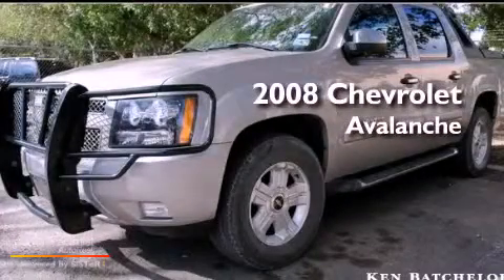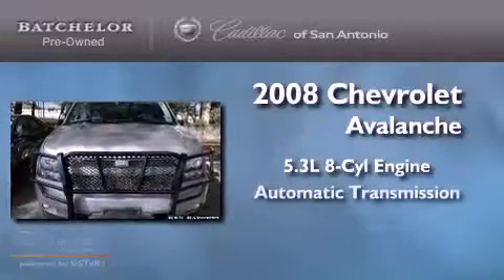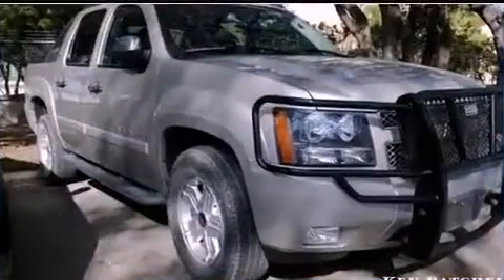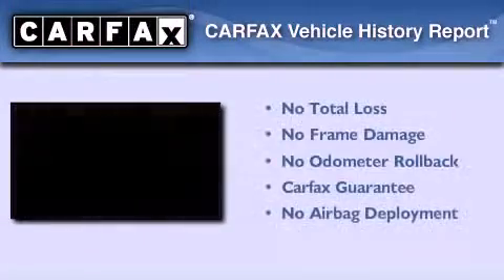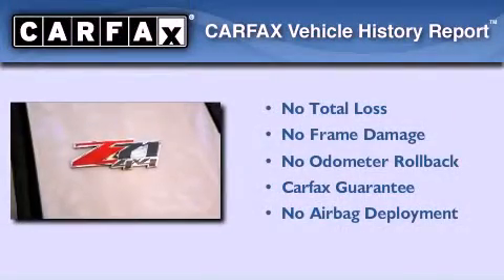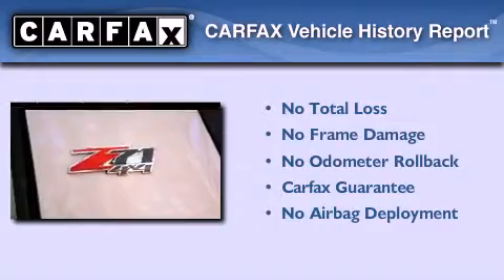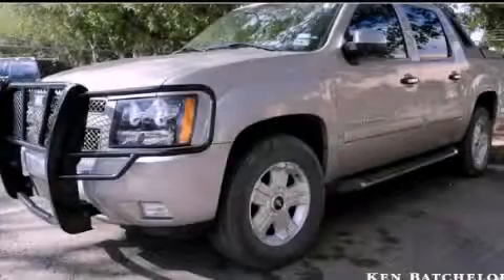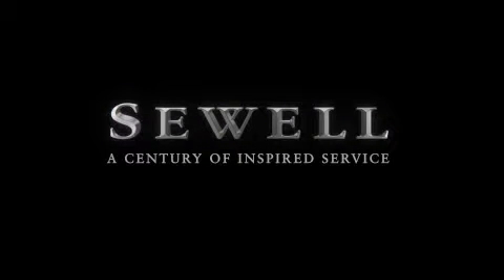2008 Chevrolet Avalanche San Antonio TX 78230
Year : 2008

 Make : Chevrolet

 Model : Avalanche

 Engine : Vortec 5.3L V8 SFI FlexFuel

 Trans . : Automatic

 Exterior : Silver

 Miles : 105,034

 Interior : Black

 11001 IH-10 W

 Mission

 Values

 Preowned 2008 Chevrolet Avalanche San Antonio TX